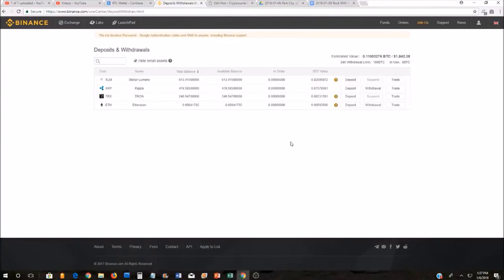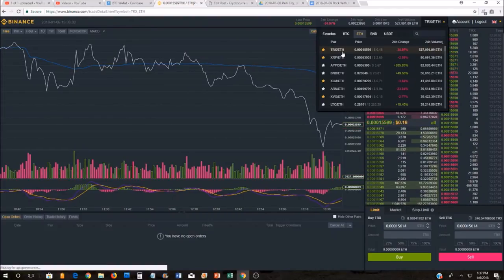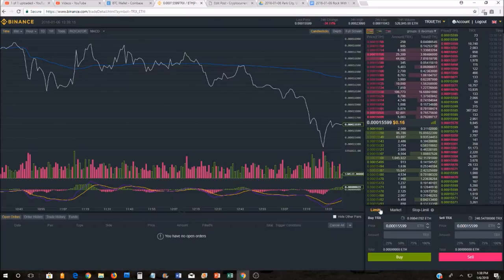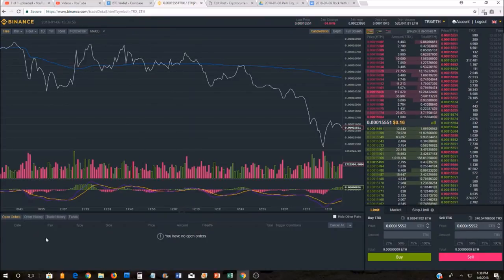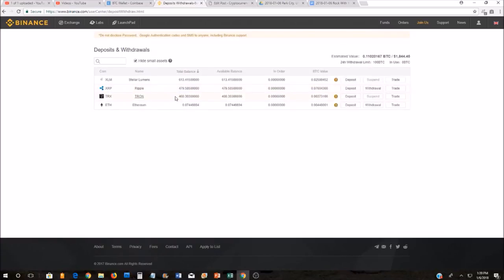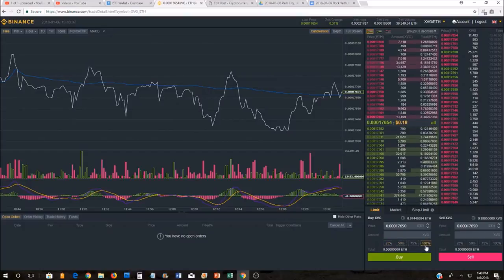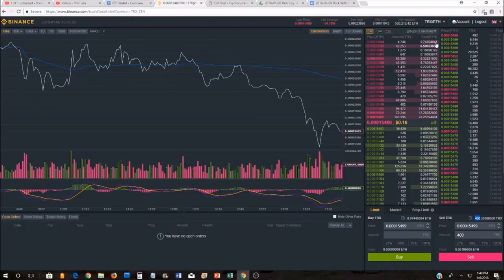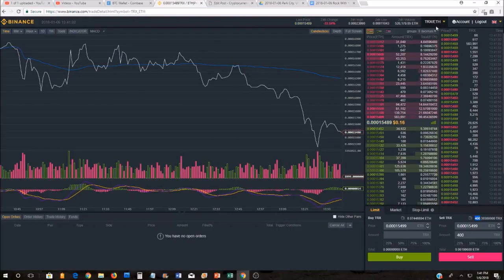How to Buy Tron (TRX) Using Ethereum (ETH) in Binance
If you haven't signed up yet for a Binance account, please do so using my referral

If you haven't already signed up for a Coinbase account, you will get $10 worth of Bitcoin FREE if you use my link to do so

This video tutorial will show you how to buy TRX (or any other cryptocurrency really) using your Ethereum from your Binance ETH wallet. Whether you are trading Bitcoin, Bitcoin Cash, or Litecoin the fundamentals will be the same, but this tutorial will walk you through an actual trade of a cryptocurrency so you can confidently trade your own cryptocurrencies.

For more detailed instructions on how to buy TRX using your ETH, please